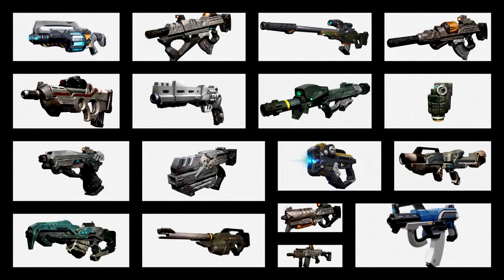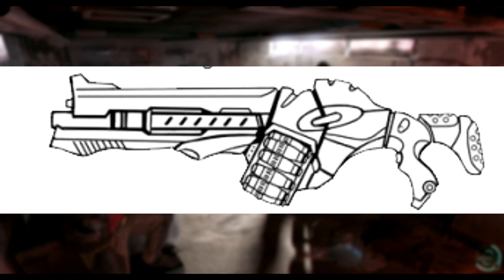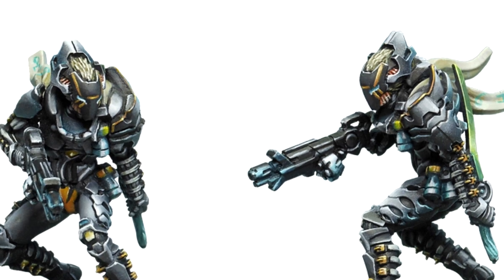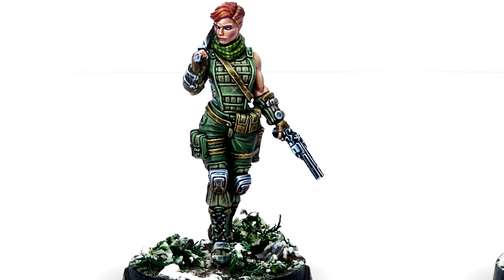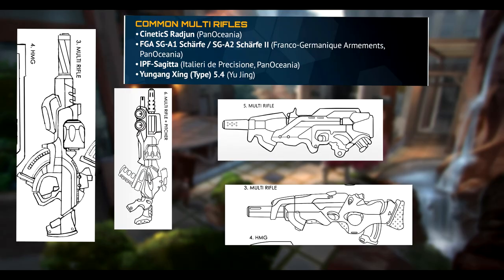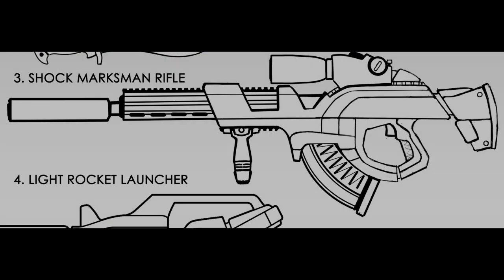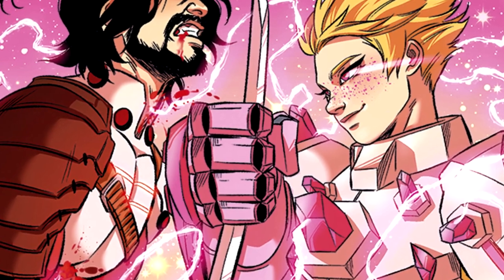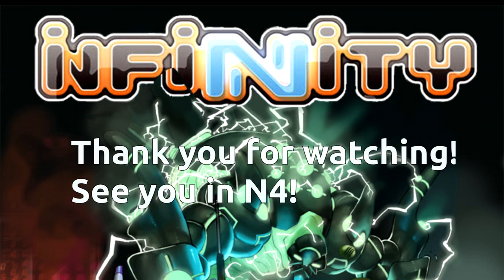EVERYTHING you need to know about Firearms - Infinity WarLore - Arsenal 1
0:00 intro
0:30 rifle
1:11 combi rifle
2:30 red fury
2:58 grenades
3:26 submachine gun
4:16 light shotgun
4:35 boarding shotgun
5:19 chain rifle & chain colt
6:10 spitfire
6:49 adhesive launcher & riotstopper
7:25 pistol (breaker, heavy, stun, assault
8:40 MK12

In this video, I go over more than two dozen different weapons from the Infinity universe.

Images
Corvus Beli
Joakim Olaffson

Sounds
Titanfall 2 , Apex Legends, Halo 5, Overwatch, Call of Duty : Modern Warfare (2019), Valorant.